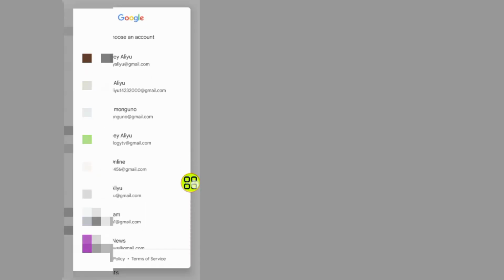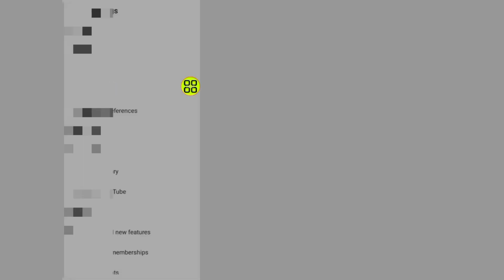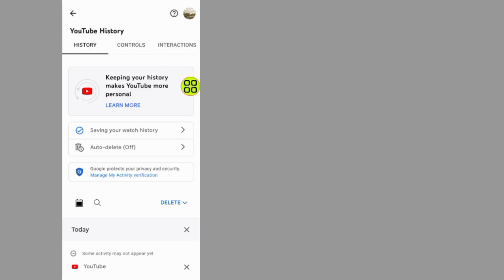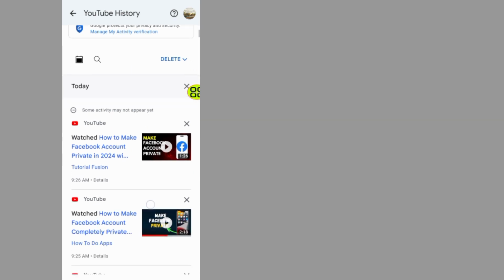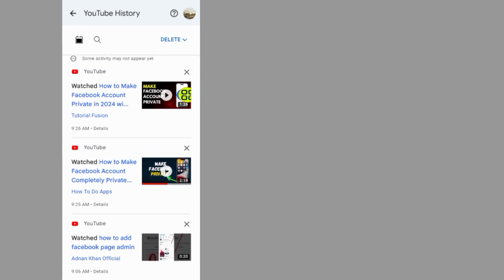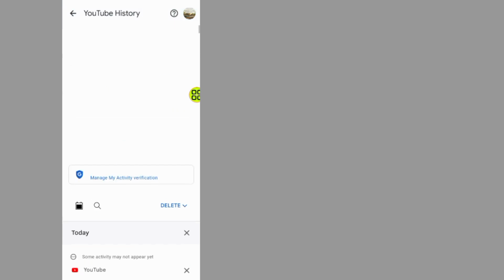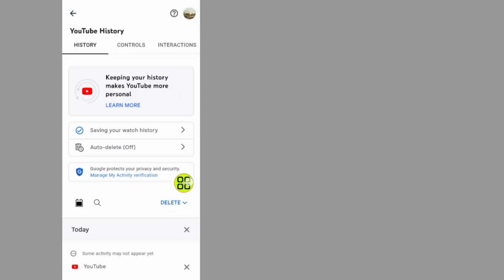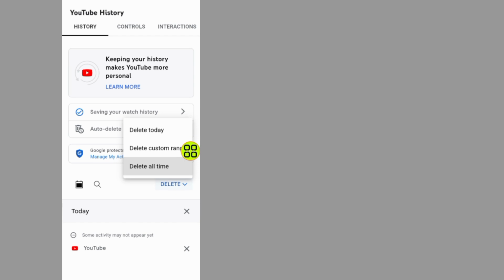How To Delete Search History On YouTube ( full Guide)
Learn How To Delete Search History On YouTube 2024 in a few simple steps. If you are looking for a video about how to delete youtube search history, here it is! In this video I will show you how to delete my youtube search history. Be sure to watch the video to the very end. You will learn how to clear search history in YouTube.